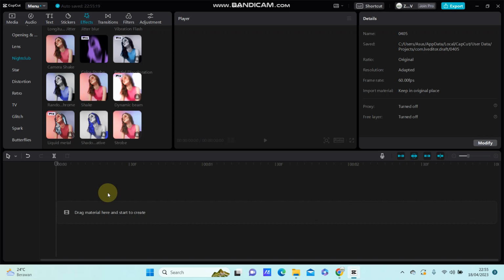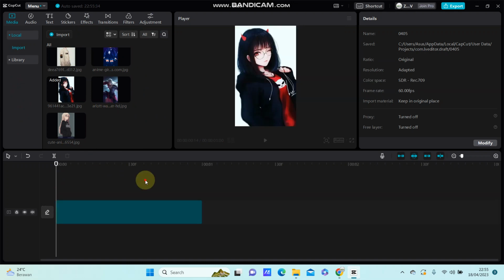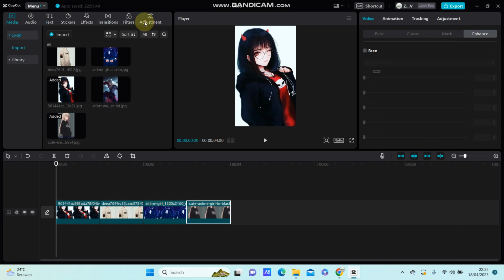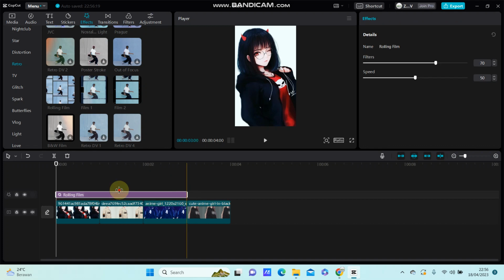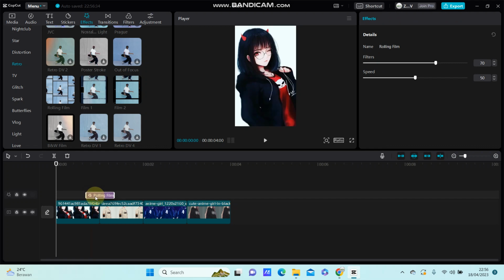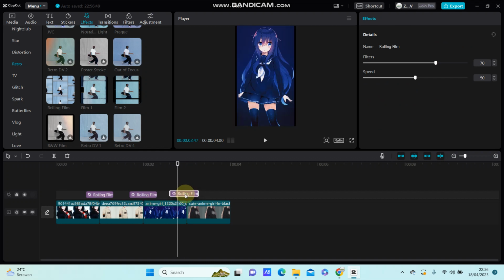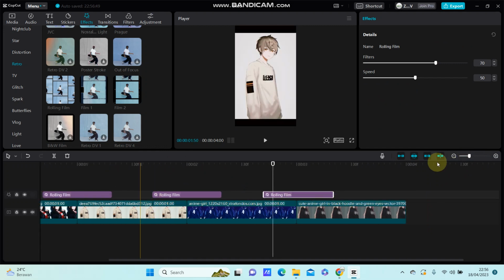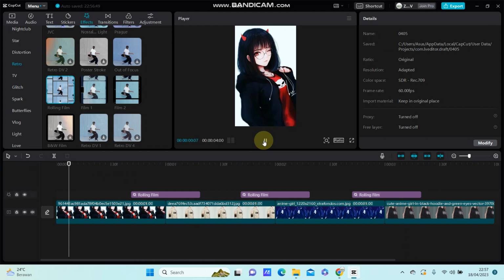Easy CapCut Hacks! How to Use Rolling Film Effect As a Transition in CapCut PC Easily?